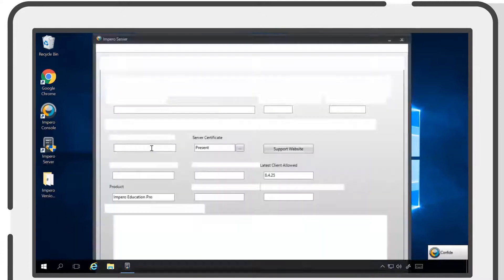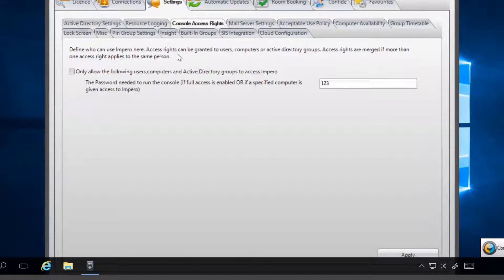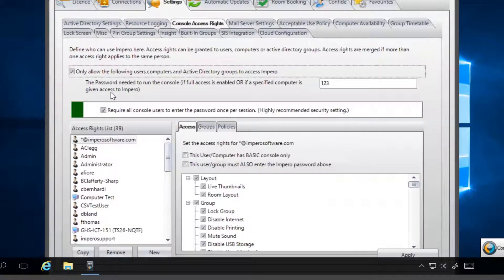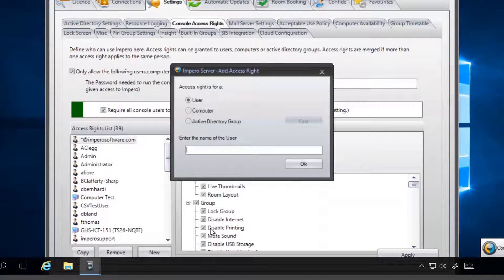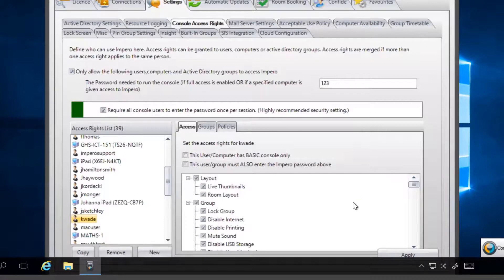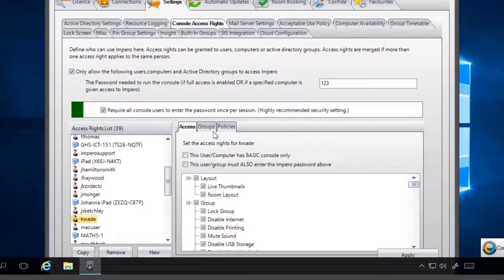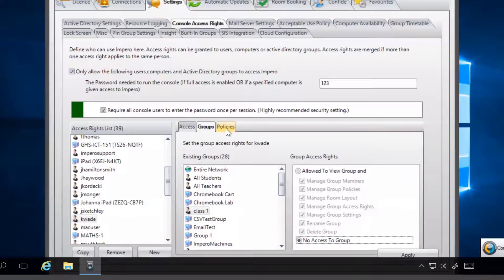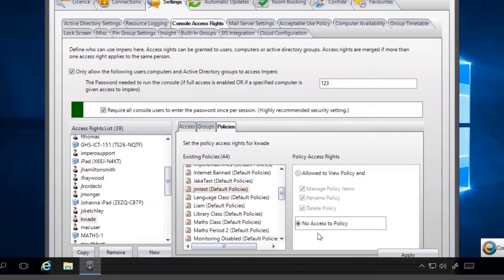Impero Education Pro - Console Access Rights (Desktop Console)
Learn how to set console access right for each Impero user.